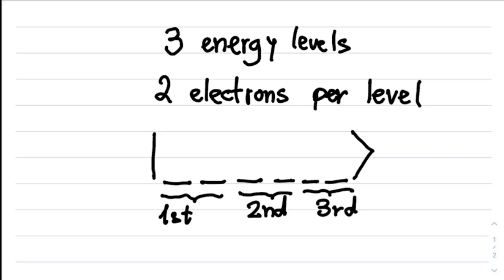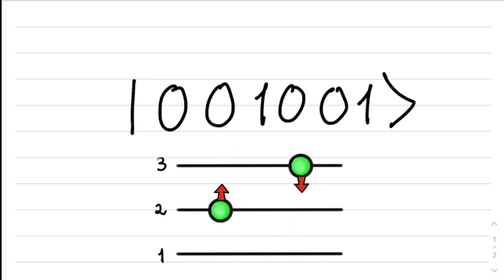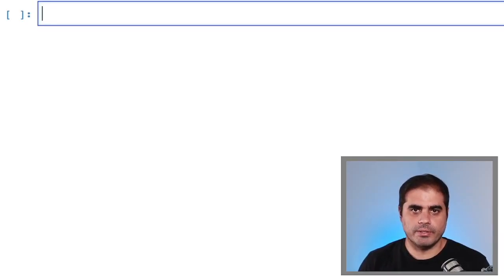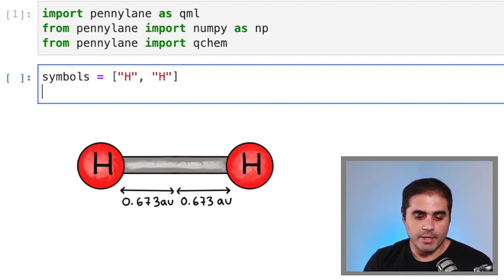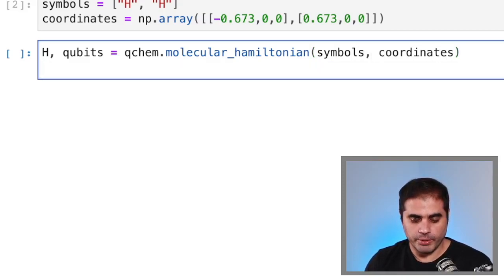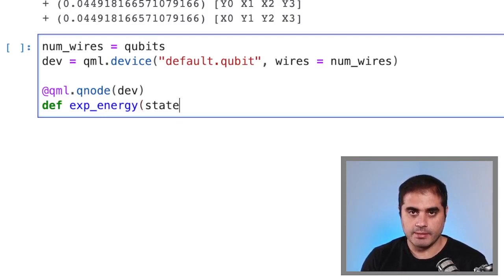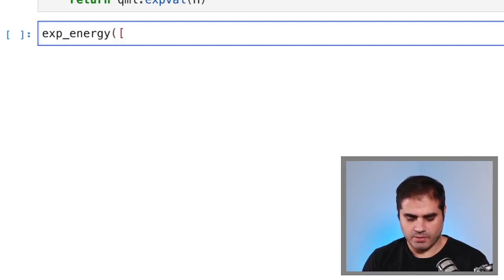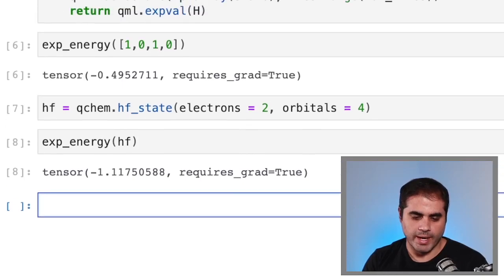Introduction to Quantum Chemistry | PennyLane Tutorial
Looking for your favourite PennyLane video? This video and the rest of the PennyLane tutorials are on the PennyLane YouTube channel.

Xanadu Quantum Computing Educator, Alvaro Ballon, introduces you to Quantum Chemistry and teaches you how to model molecules using PennyLane

PennyLane Cloud Notebooks are out of commission as of September 12, 2023, at 1:00 PM EDT (17:00:00 UTC). We recommend that you start using PennyLane locally or on Google Colab.

Level: Beginner

0:00 - Introduction
0:33 - Electronic Structure of Molecules
1:08 - Jordan-Wigner representation
3:13 - Energy Levels and the Hamiltonian
4:20 - Modelling Molecules with PennyLane
6:13 - Molecular Hamiltonian with PennyLane
7:07 - Expected Energy Values
10:21 - Outro